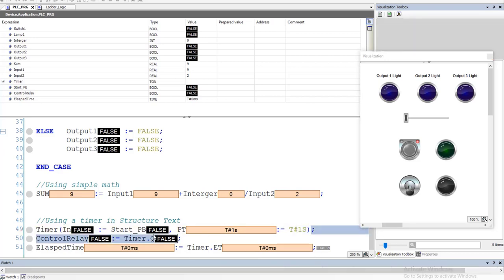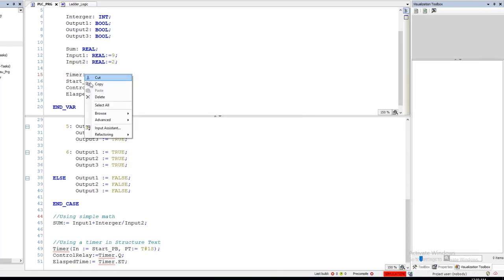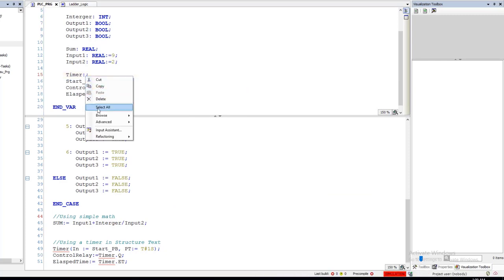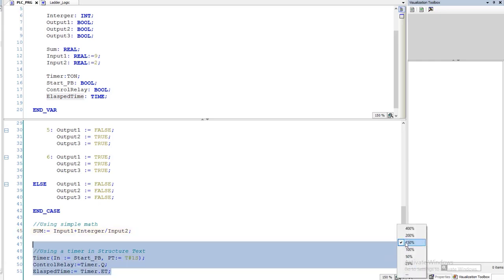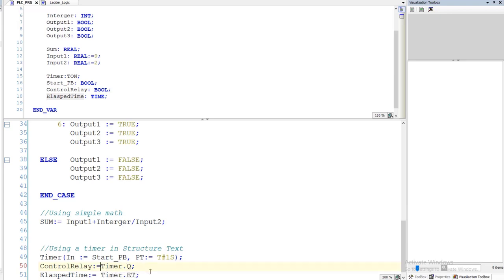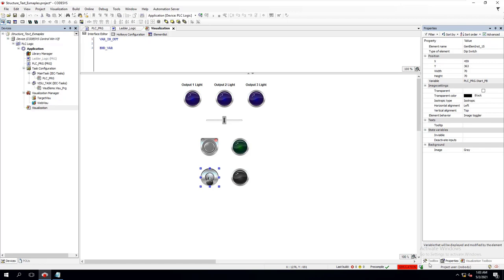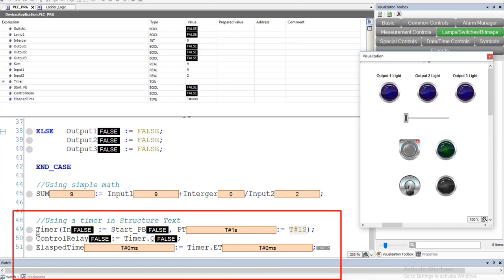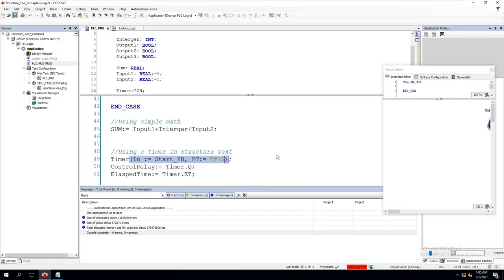CodeSys Structured Text Timer 2021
Let's use a structured text timer in CodeSys the correct way in under 7 minutes, a simple & easy way to understand the structure.

Video Content:
0:00 Quick Intro
0:40 Declaring the Variable
1:10 Using Input Assistance
3:00 Explaining the timer code
5:00 Using visualization
5:45 Testing the new structured test timer
7:20 Recommended video for you

I finally found a great opportunity to provide free PLC software in a training environment to help teach as many people as we can, PLC programming.

I actually show where to get it, how to download it, how to install it, & how to use it in my new training which is only a $9.97 one-time fee.

Only because I aim to help everyone I can & I know that some of us do not have expensive software so we now have an option to learn using free software.

This is just a sample video of what we have been working on.